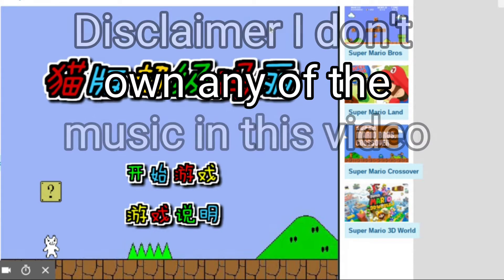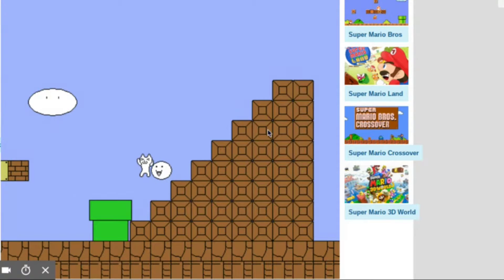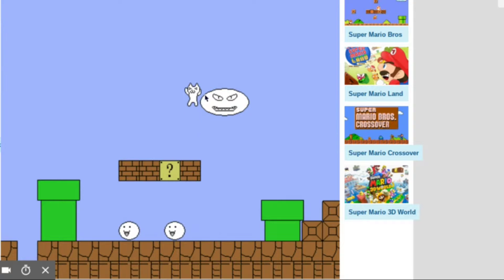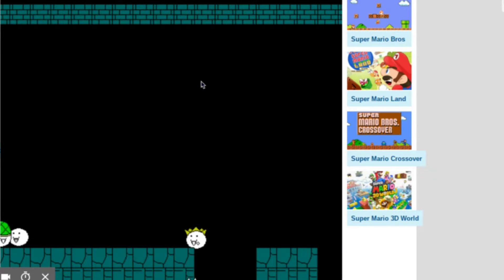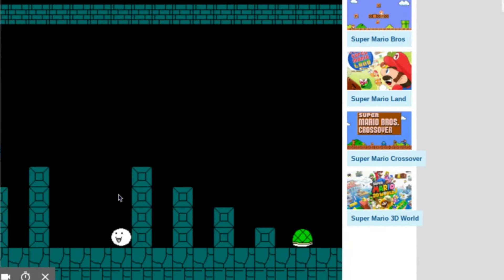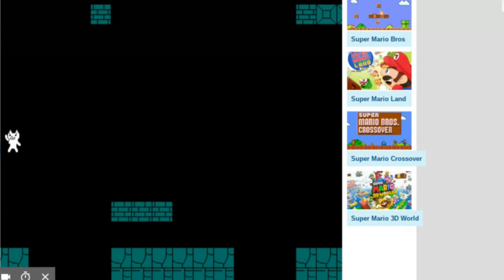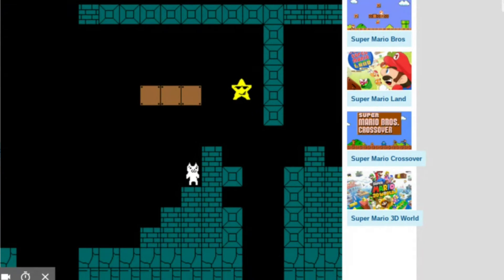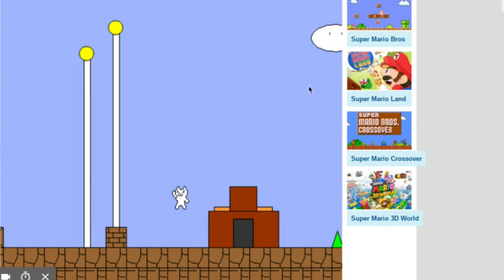KILLER DOLPHINS!!!! Cat Mario levels 1 + 2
Cat Mario levels 1 + 2
I hope you all enjoyed the video it was fun to make